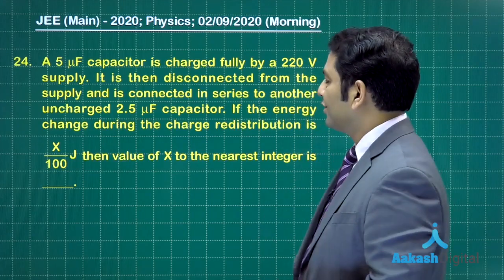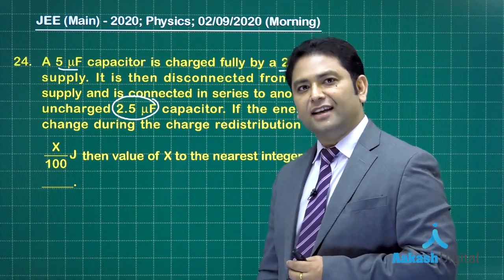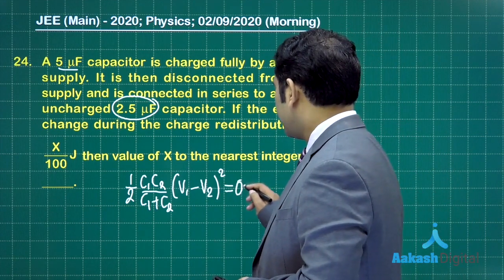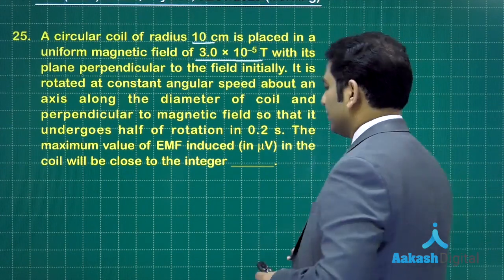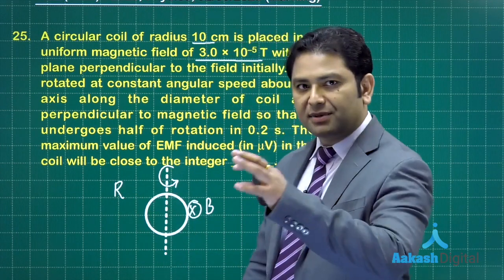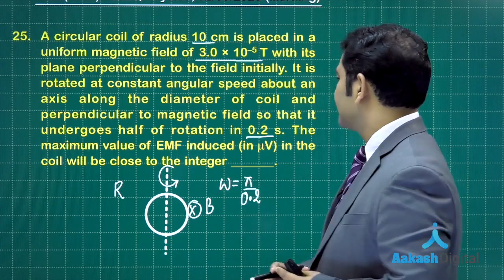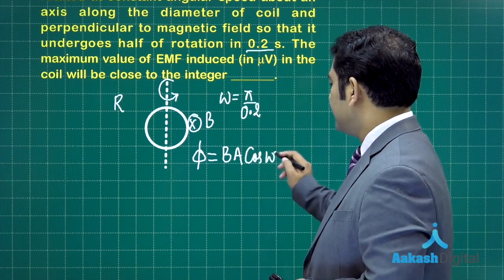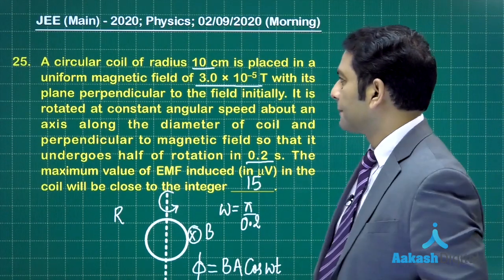Jee Main Answer Solutions 2020 PHYSICS Mor Q24 to 25